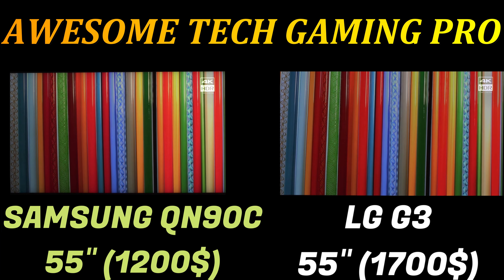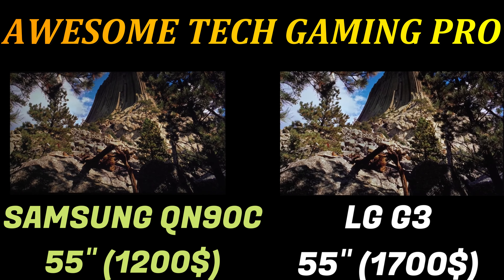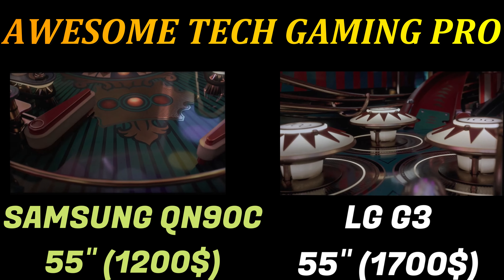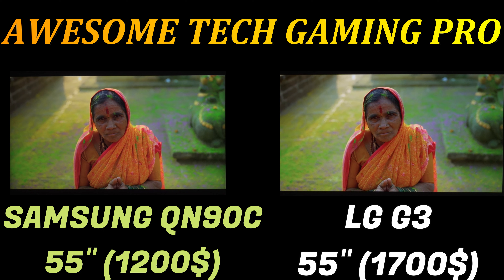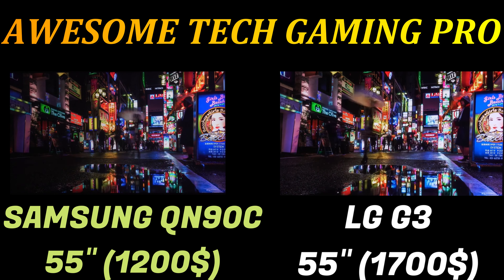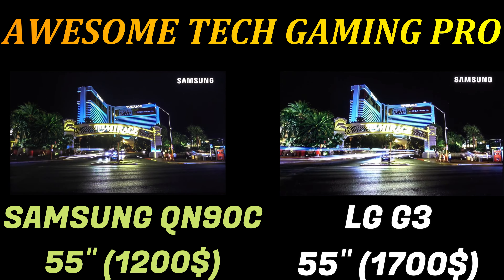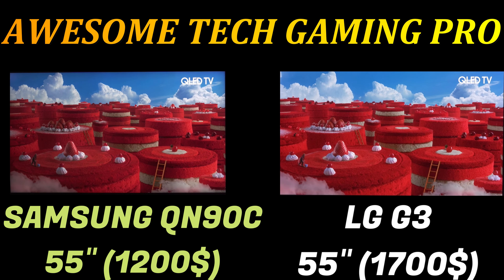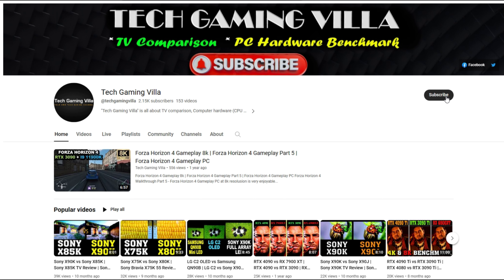LG G3 vs Samsung QN90C | Samsung QN90C 2023 | LG G3 vs Mini LED | LG G3 Oled Review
I have compared samsung qn90c vs lg g3 oled tv review. Samsung qn90c is one of the best mini led tv on 2023. On the other hand, lg g3 oled evo and lg oled tv 2023 models is different type of technology compared to mini led.